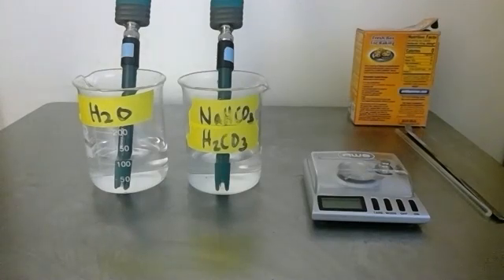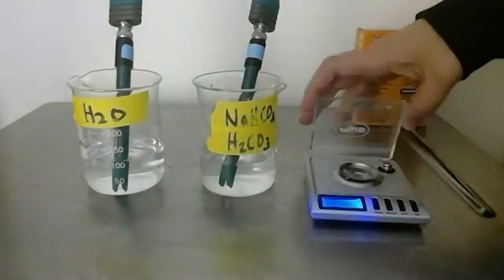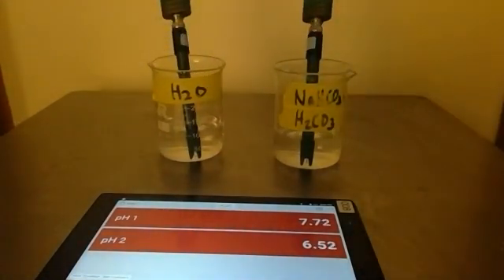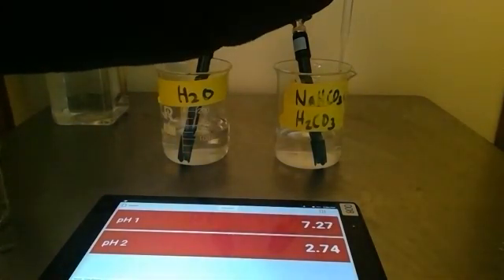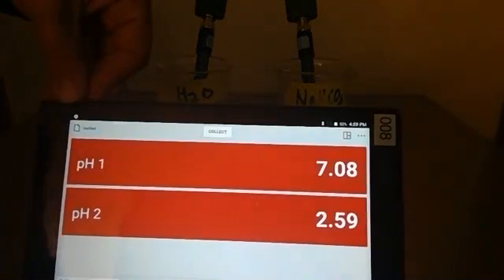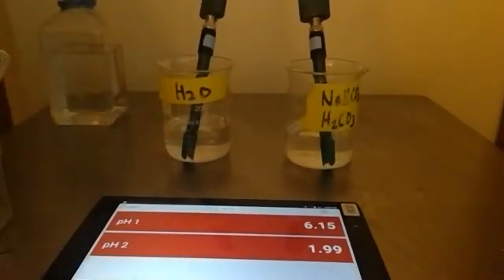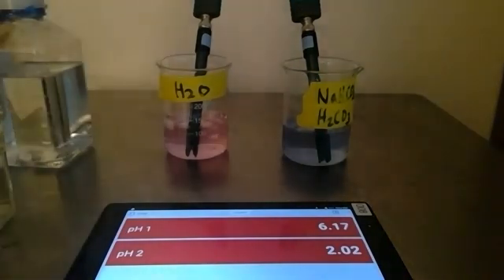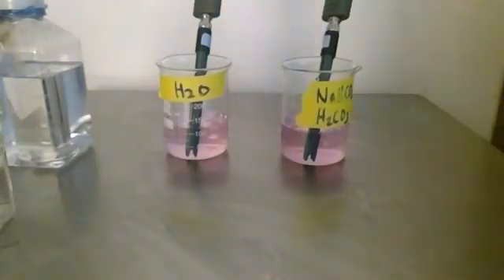Chem 121 Buffer Lab Part C Video 2: Adding Acid to a Buffer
This video compares the addition of a strong acid, HCl to water and to a carbonic acid & sodium bicarbonate buffer.